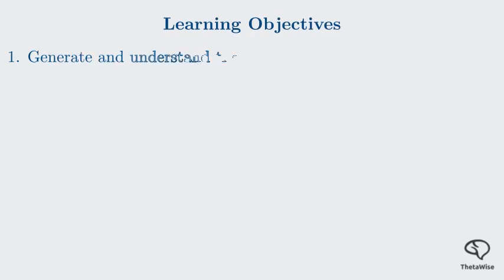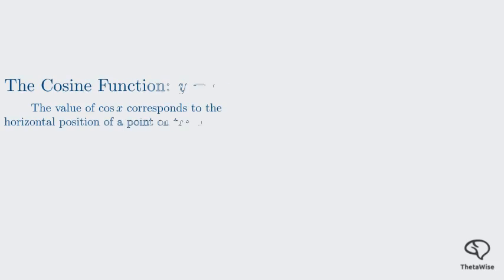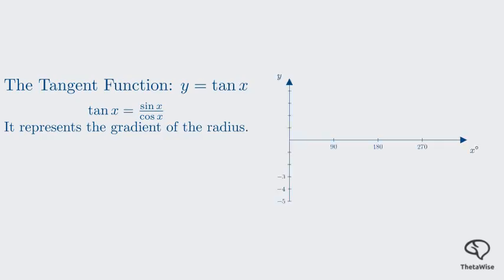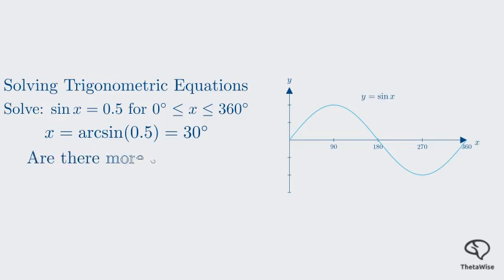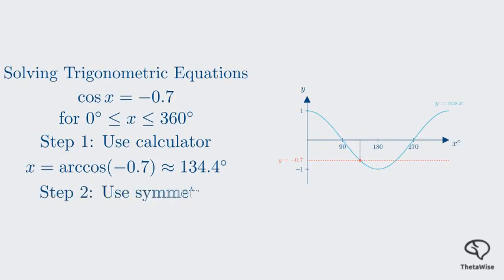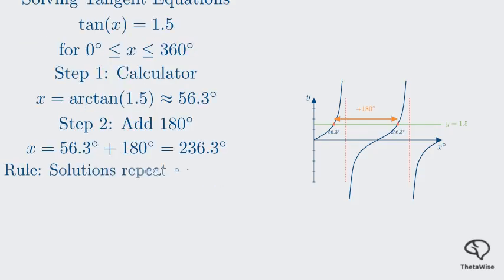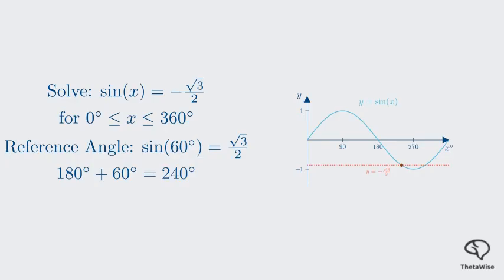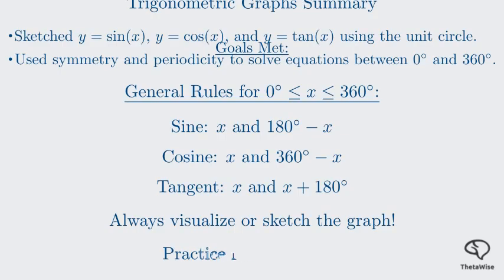Trig Graphs to Solve Trig Equations IGCSE